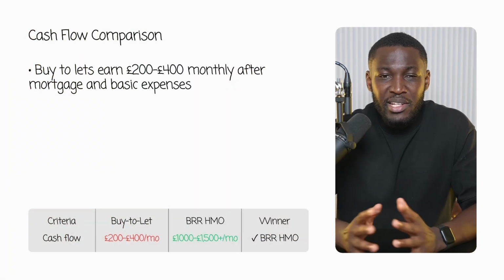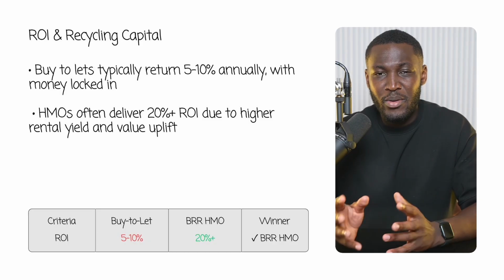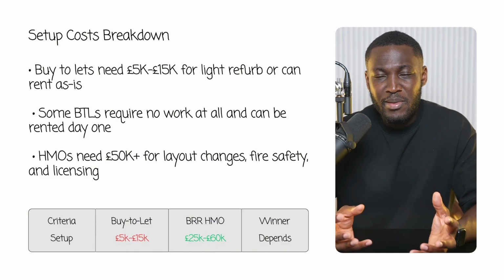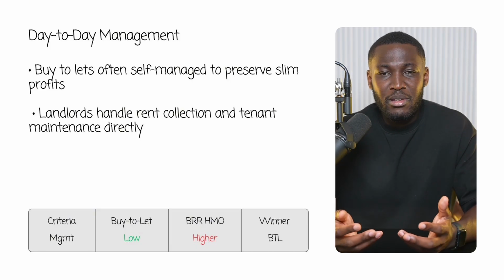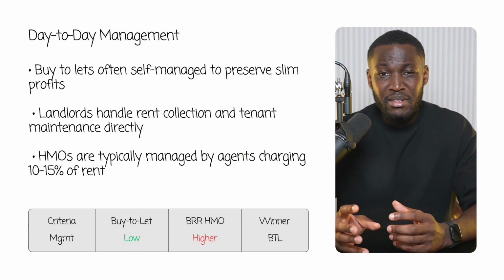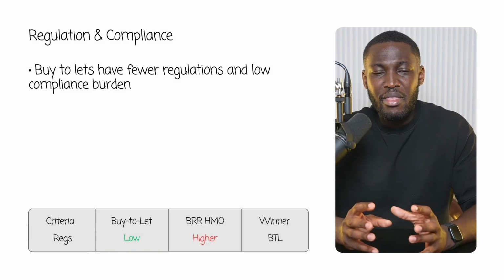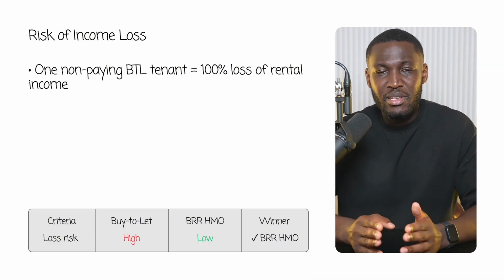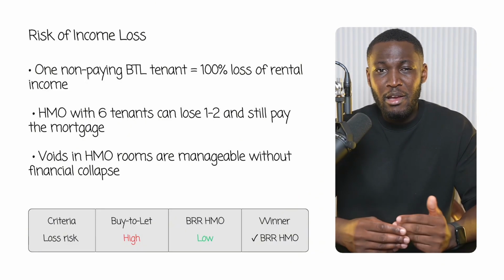Buy to Let vs HMO - Which Is Better in 2026?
Thinking about the best investment strategy? This video dives into the specifics of buy to let property versus house in multiple occupation, weighing the differences in cash flow and rental income. Learn the key criteria for building wealth and understanding the risks involved in property investment. Gain insights into the UK property market and what to consider when choosing between these two options.